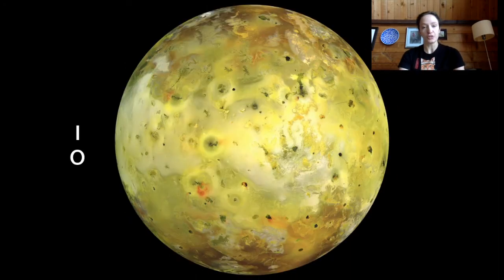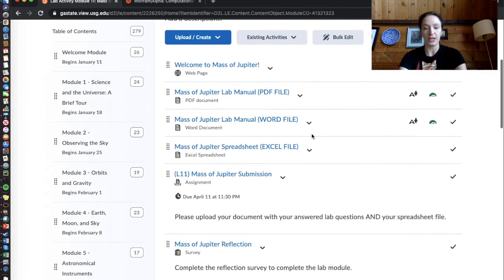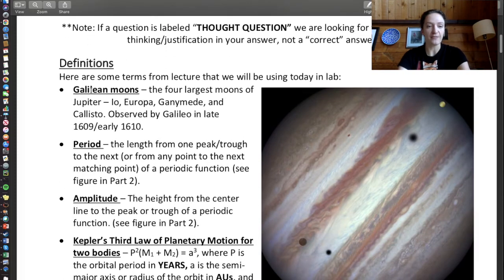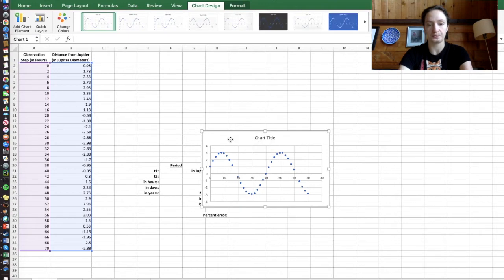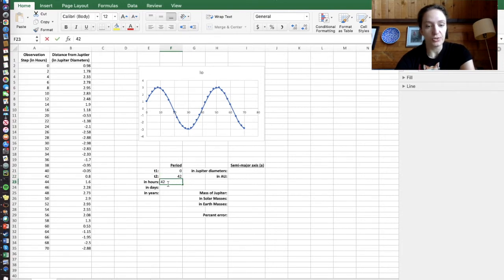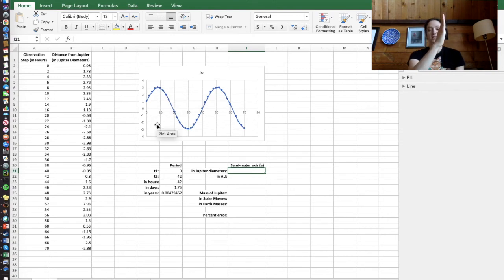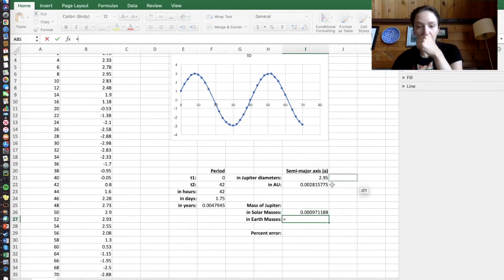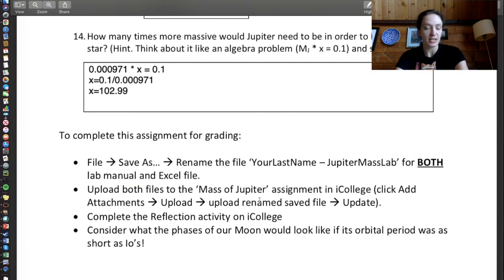Mass of Jupiter